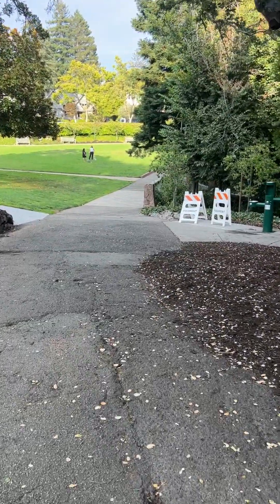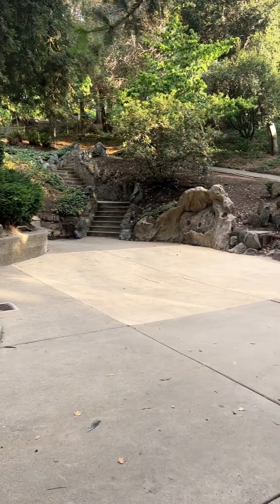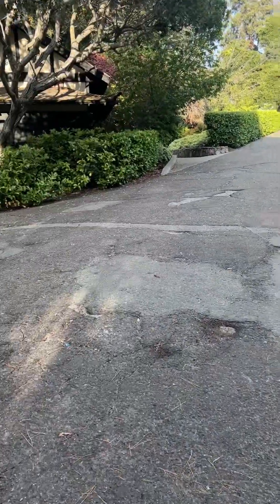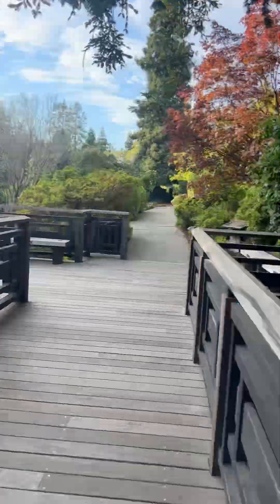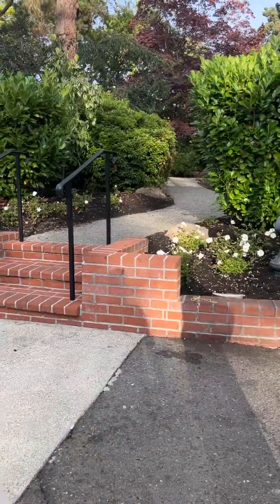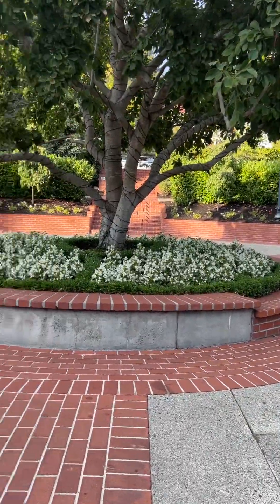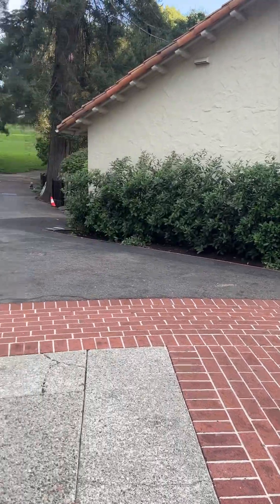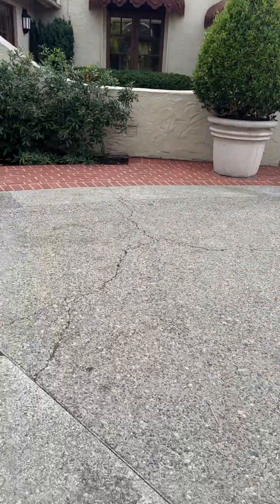Tour of Venue - Piedmont Community Hall